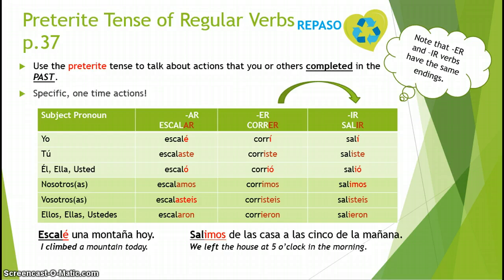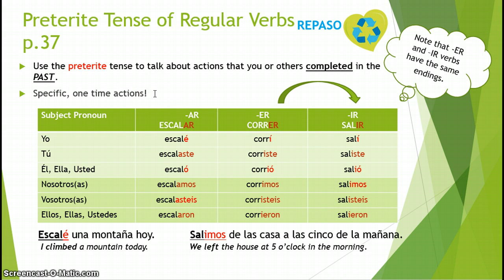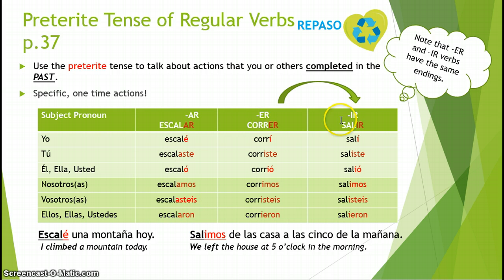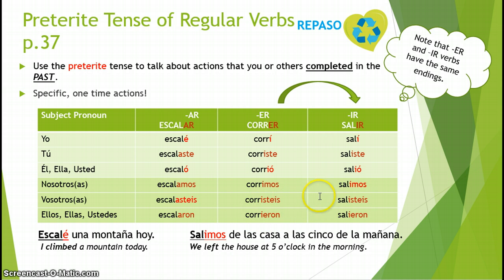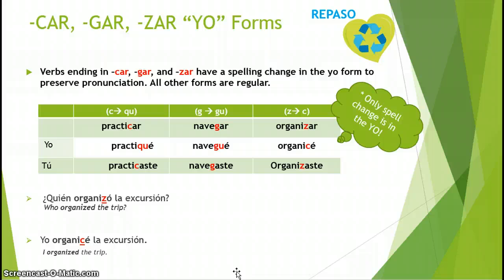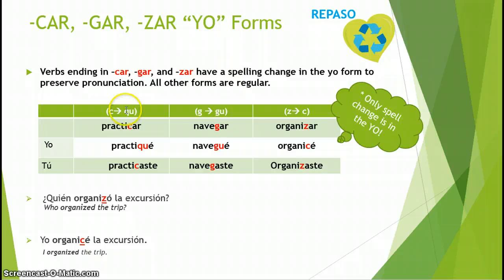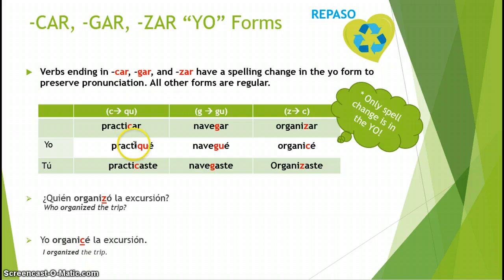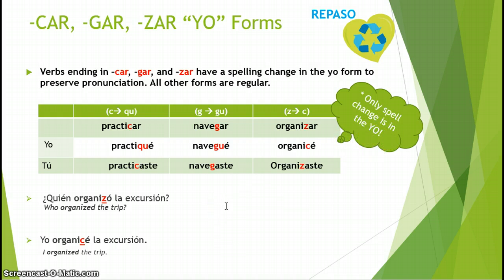Avancemos 3 U1L1 Regular Preterite Review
Grammar Review Unidad 1, Leccion 1